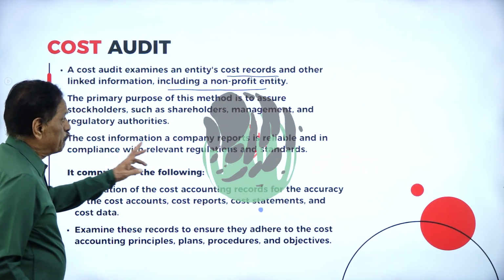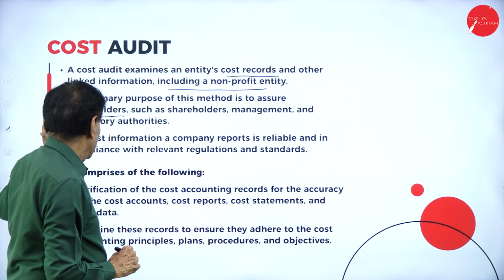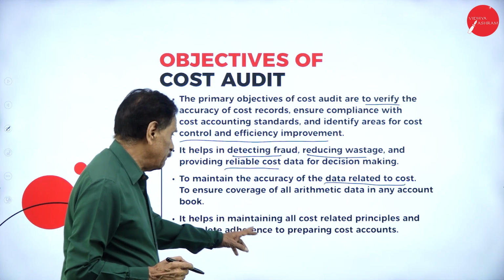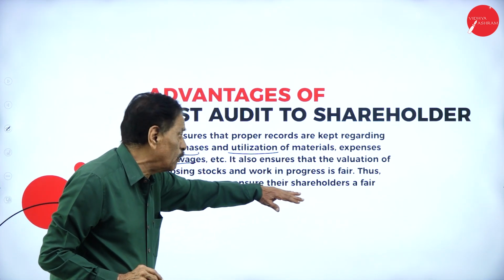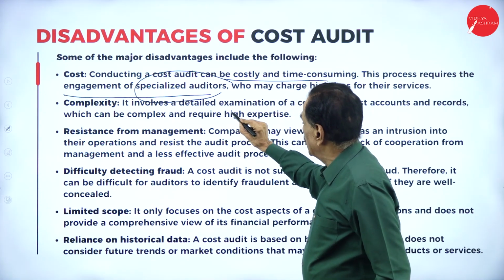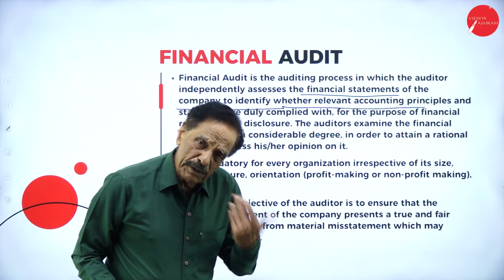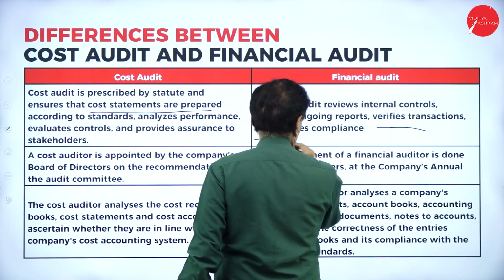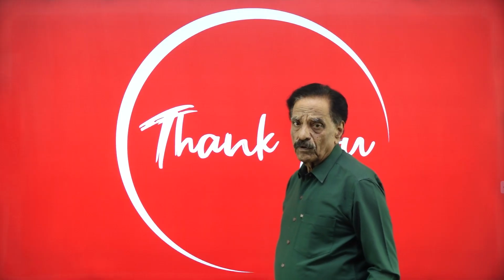DAY 10 |ADVANCED COST ACCOUNTING |III SEM |B.Com | COST AUDIT | L1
Course :  B.Com
Semester : III SEM
Subject :  ADVANCED COST ACCOUNTING
Chapter Name : COST AUDIT
Lecture : 1